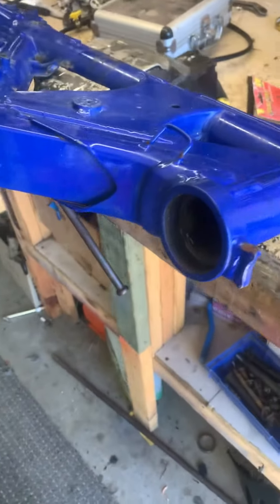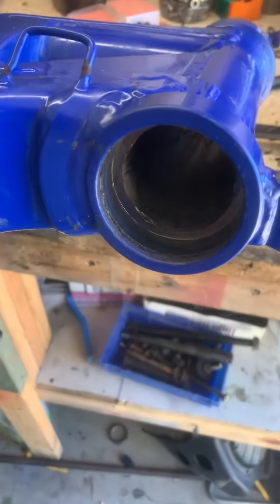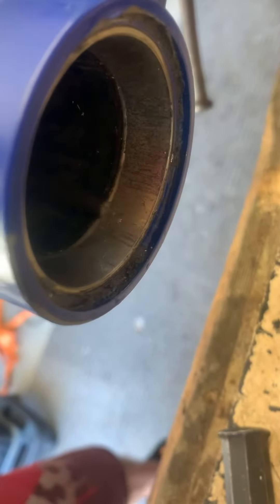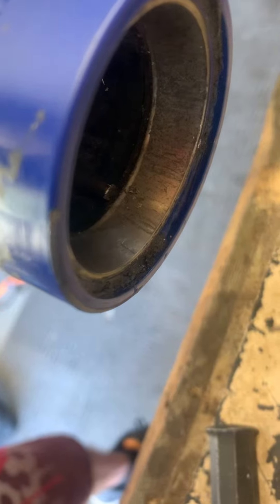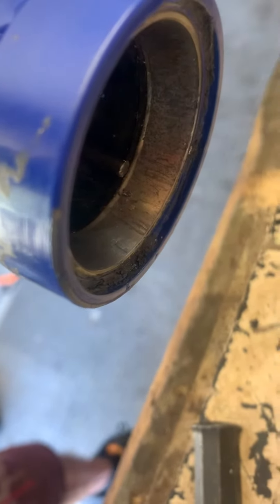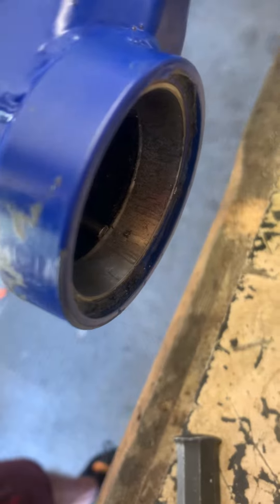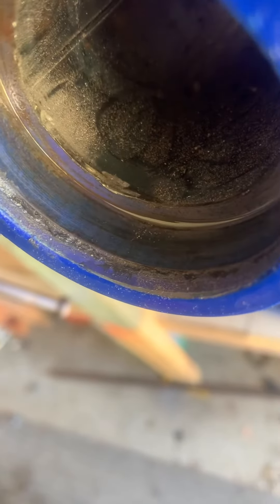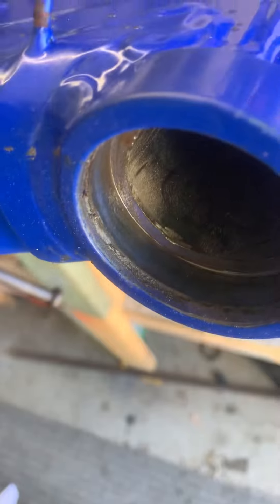1992 Yz250 bearing race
How to remove a bearing race